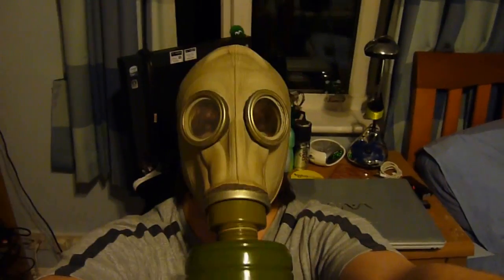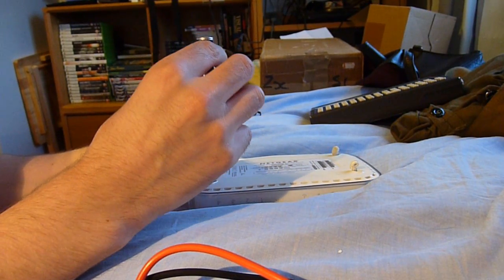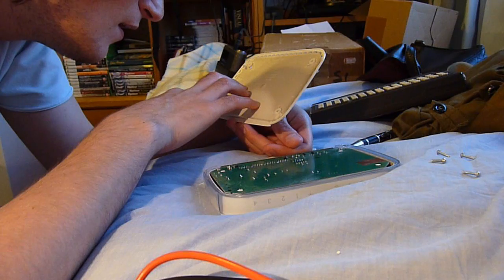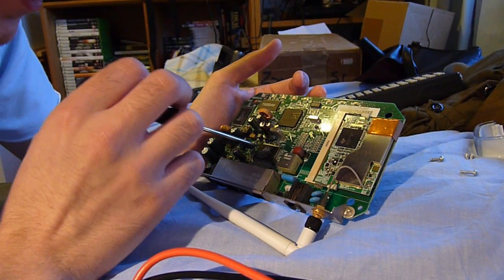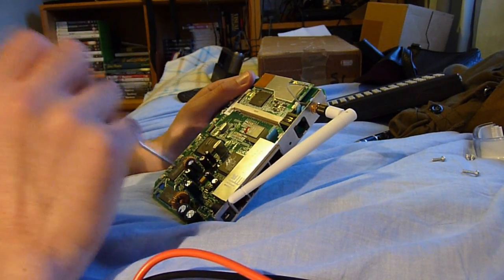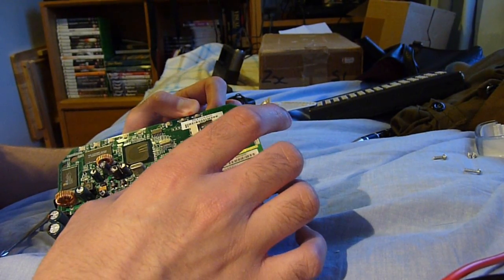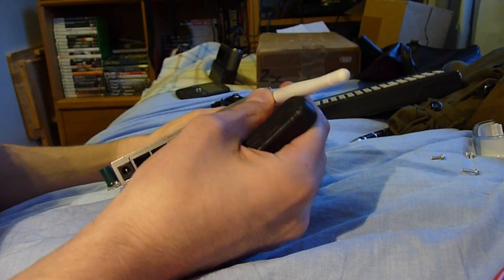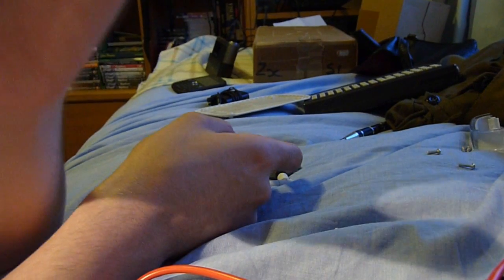Netgear Router Teardown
So this is where you find out whats inside the our first wiresless router. I will have to see if I can find our first broadband modem and do a teardown of that.